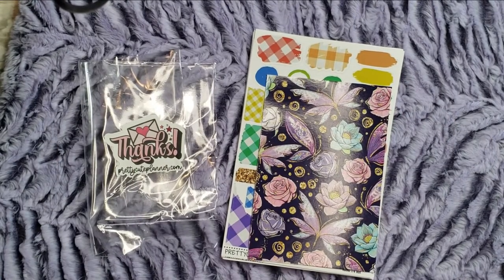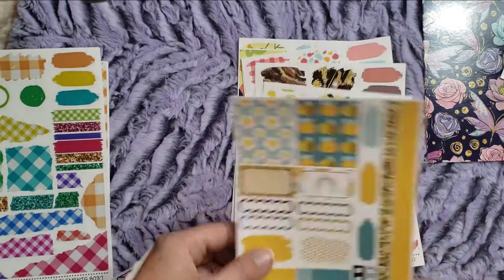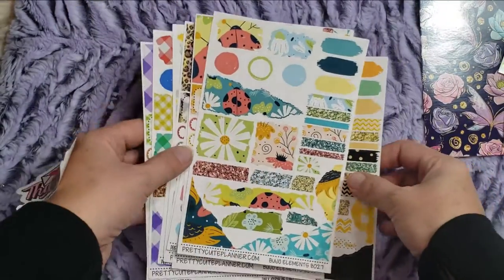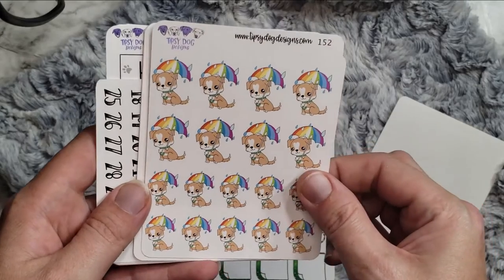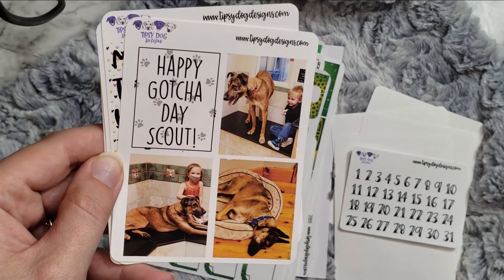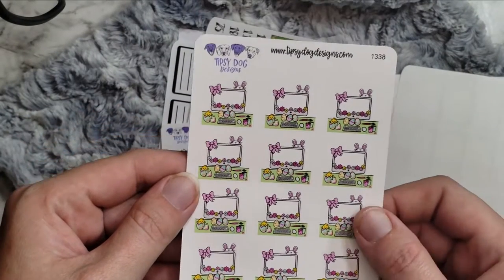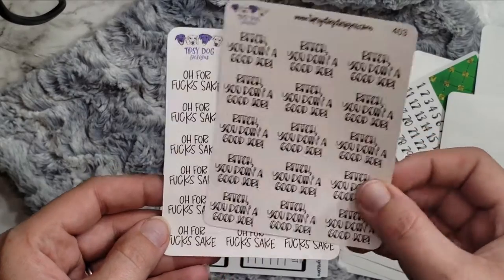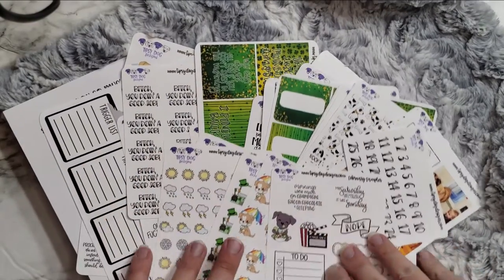Pretty Cute Planner and Tipsy Dog Designs Sticker Haul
Pretty Cute Planner